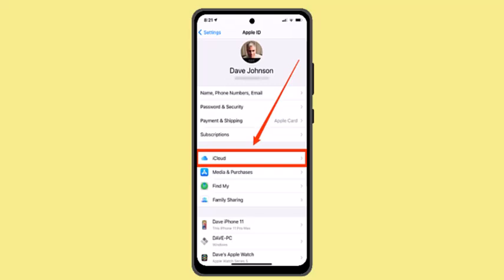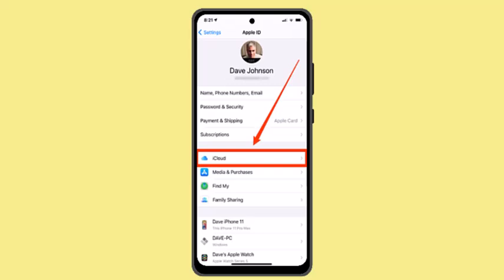How To Share iCloud Storage With Family ! Easy Steps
Sharing iCloud storage with your family is a convenient way to ensure everyone has access to ample storage without needing separate subscriptions. With iCloud Family Sharing, you can share storage plans of 200GB or 2TB, along with other benefits like app purchases and subscriptions. This video provides a step-by-step guide on how to set it up on your Apple device.

To start, ensure your device is connected to the internet. Open the "Settings" app and tap on your account name at the top of the screen. Next, tap "Family Sharing." If you’re already part of a Family Sharing group, ensure you are the organizer. If not, set yourself as the organizer and tap "Next."

From the Family Sharing menu, select "iCloud Storage." Ensure your subscription plan is compatible, as sharing is available only for 200GB or 2TB plans. Add family members by tapping "Add Member" and sending invitations via text message or email. Once they accept, their names will appear below yours on the Family Sharing page.

Timestamps:
0:00 Introduction
0:14 Opening "Settings" on your device
0:25 Navigating to "Family Sharing"
0:34 Setting up as a Family Organizer
0:39 Selecting "iCloud Storage" in Family Sharing
0:48 Ensuring a compatible storage plan
0:50 Adding family members to your group
1:00 Sending and confirming invitations
1:04 Enabling additional Family Sharing benefits
1:09 Wrapping up and conclusion